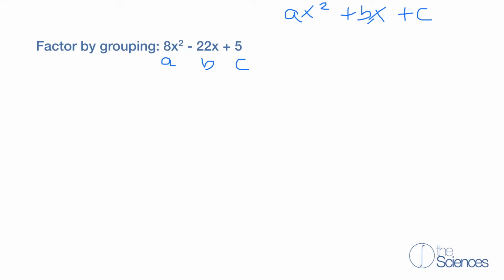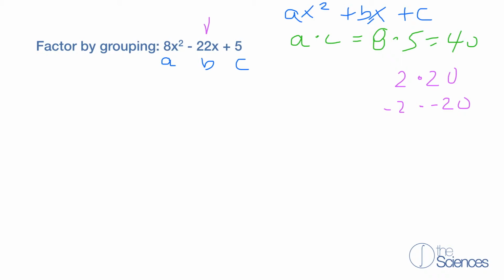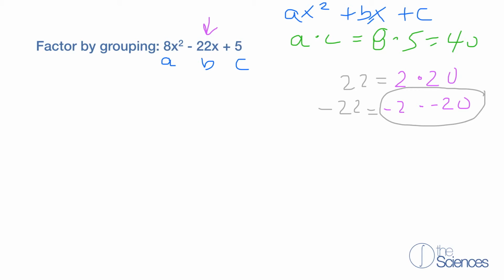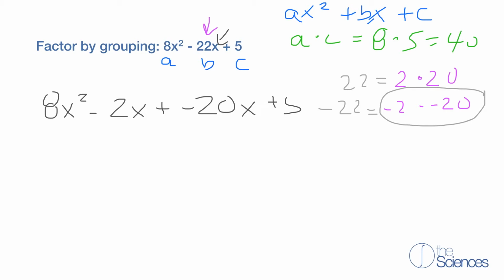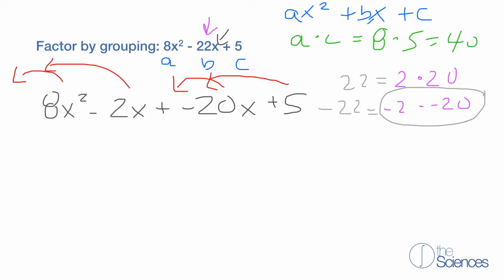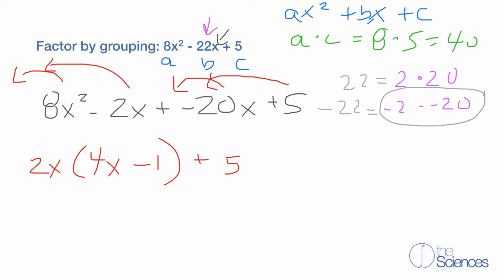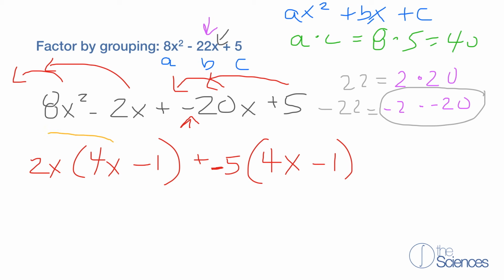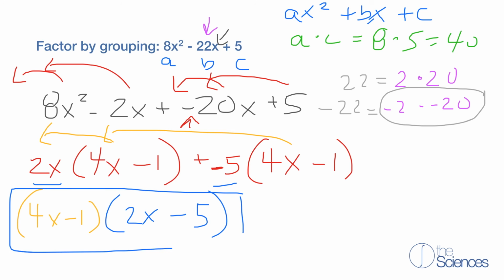Factor trinomials by grouping #5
Factor trinomials by grouping.